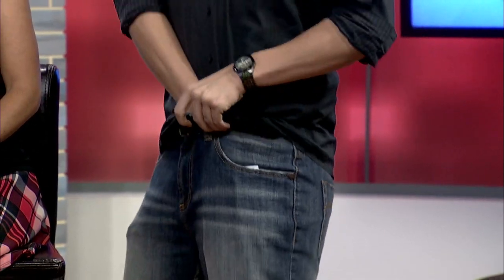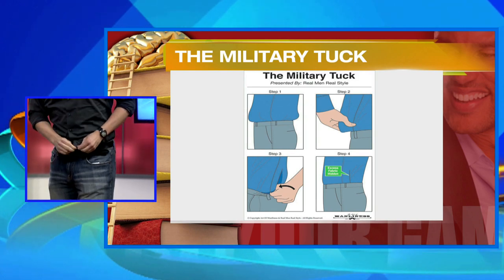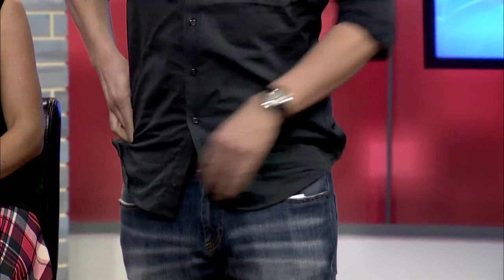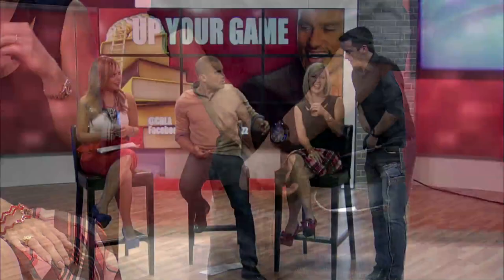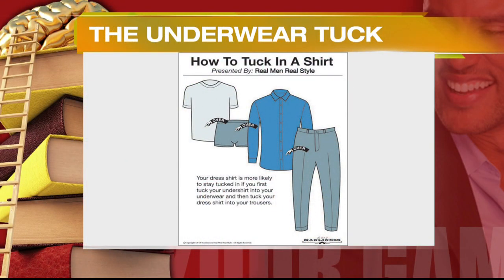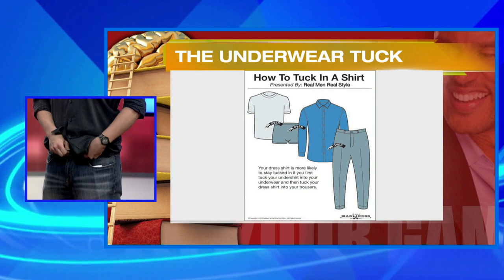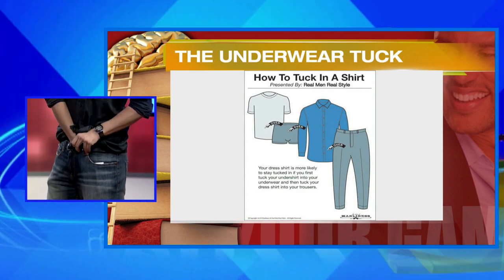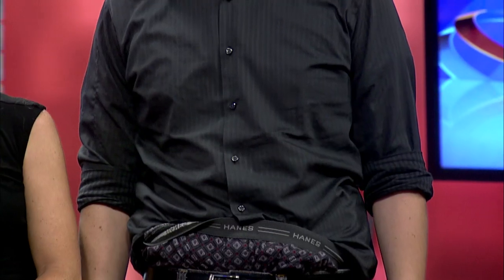Up Your Game: How To Tuck In A Mans Shirt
Charles Ups Your Game by showing you how to properly tuck in a guys shirt.